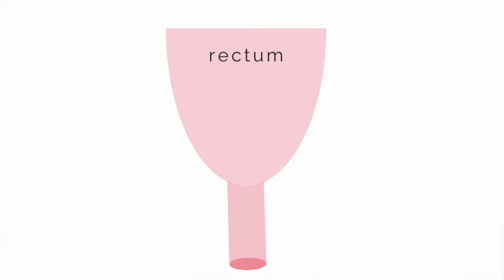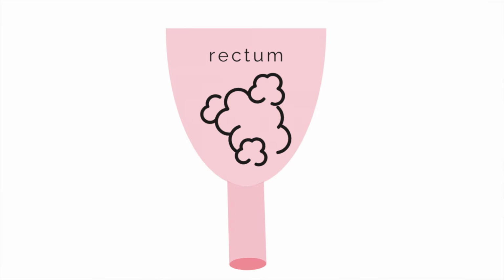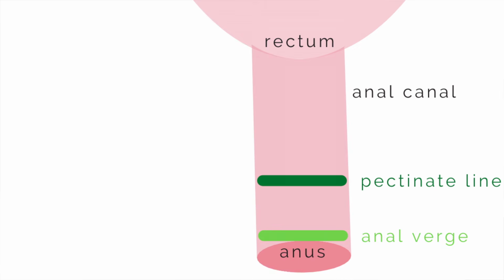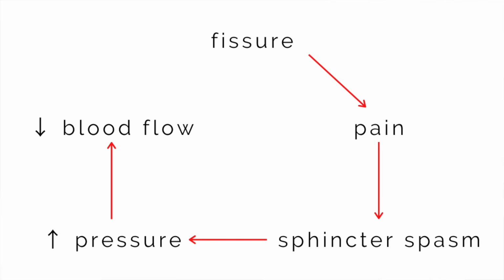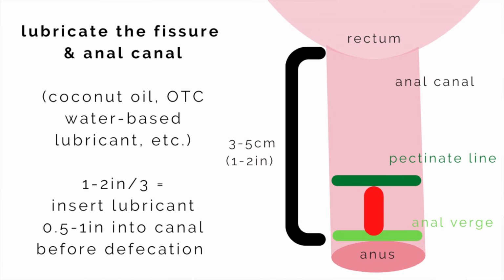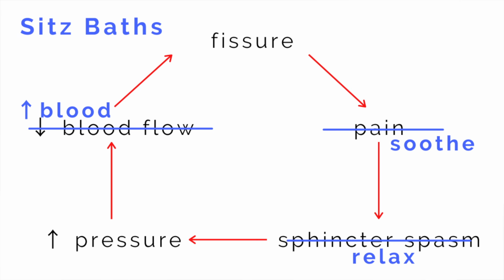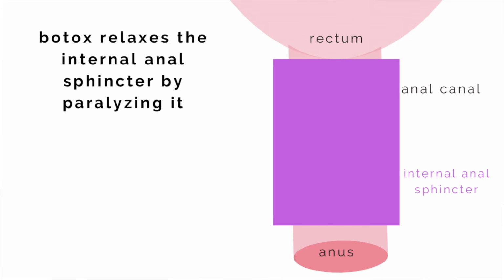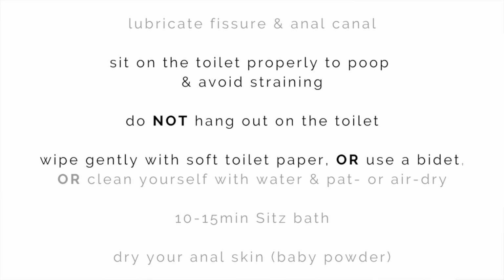How Do You Treat An Anal Fissure? All About Anal Fissures: Causes, Treatment, Prevention, & More!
After making a different video all about how to treat and prevent hemorrhoids, I’ve received multiple requests to make a similar video all about how to treat and prevent anal fissures! I hope this video is helpful for you and that you find your healing soon 🧡

Timestamps / Table of Contents:

✩ Intro: 0:00

✩ Anorectal Anatomy & Function: 1:02

✩ Anal Fissures Defined: 7:22

Anal fissures are small, usually longitudinal tears within the mucosal tissue of the anal canal that typically extend from the pectinate line down towards the anal verge.

Infected anal fissures can lead to abscesses and fistulas. An abscess is a localized pocket of pus caused by a bacterial infection, and causes pain, swelling, and tenderness (these symptoms go away when the abscess is drained). Like other infections, abscesses can cause chills, fevers, and fatigue. A fistula is a small channel, almost a tissue burrowing, that develops secondary to an infection. An anal fistula can move through the sphincters and exit via the anal skin, but it can also exit into the vagina or bladder.

✩ Symptoms: 10:42

✩ Causes: 12:28

✩ Treatment: 14:10

→ Topical nitrates: 50% healing rate, 20-30% chance of severe headaches, 50% reoccurrence rate
→ Topical calcium channel blockers: 65-95% healing rate, significantly lower rate of headaches, varied reoccurrence rate (less data available)
→ Botox injections: 50-80% healing rate (evidence suggests it is only slightly superior to topical nitrates), 0-15% risk of fecal incontinence, 35-50% reoccurrence rate
→ Lateral internal sphincterotomy: 90-100% healing rate, 0-30% risk of fecal incontinence, 5-10% reoccurrence rate

If you are comfortable with medical terminology, this is an INCREDIBLE resource to learn more about efficacy/risks/healing & reoccurrence rates with medications and surgical options

Also, this is a great 2014 study with a lot of information

✩ Prevention: 32:04

✩ Outro: 34:31

Remember, materials and content available on this channel, Pelvic Empowerment, are intended as general information only, and should not be substituted for medical advice, prescription, diagnosis, or treatment.